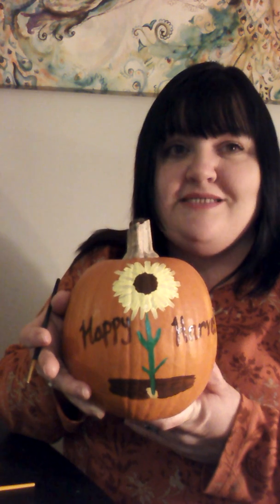On The Mend; Seeds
My name is Bambina Lee. This segment of On The Mend is called Seeds. Here I use acrylic paints on a pie pumpkin to create a festive centerpiece for Thanksgiving while illustrating the importance of the seeds of love we sew.

I'm also available on Facebook.